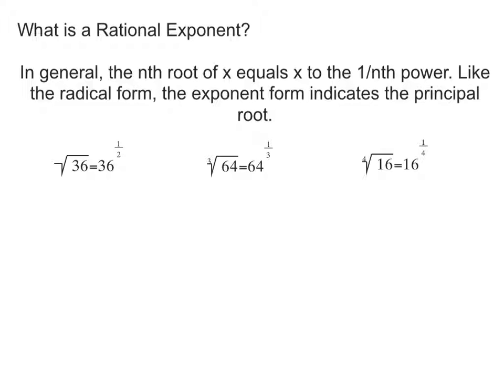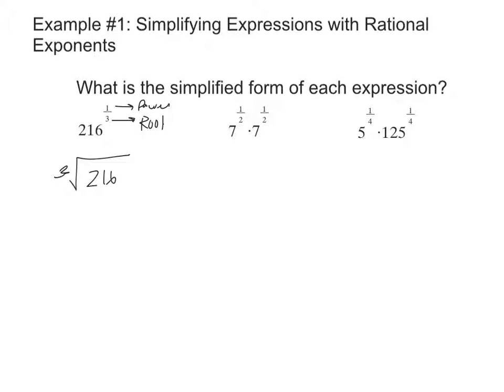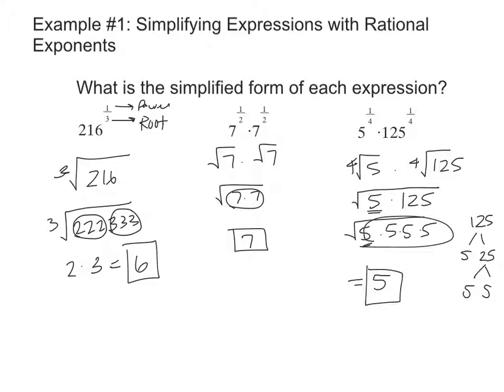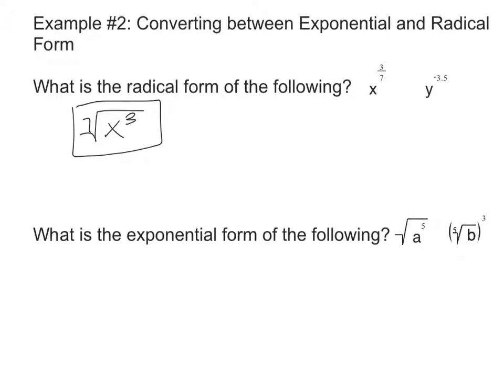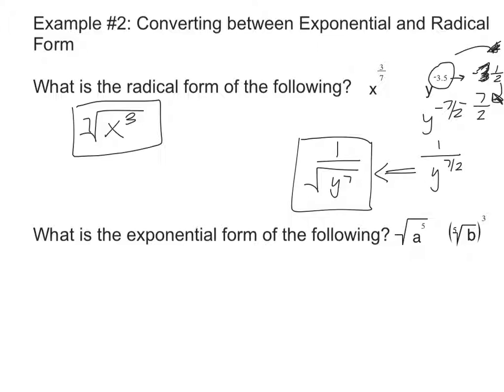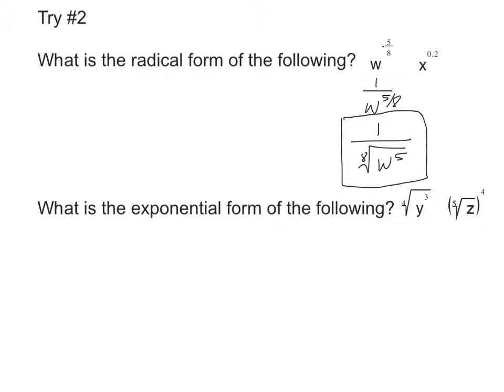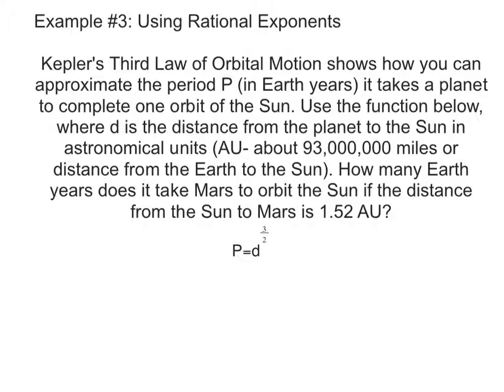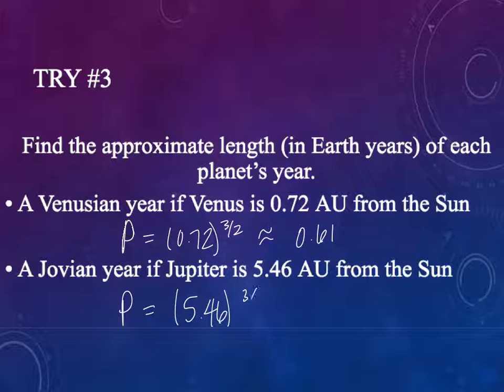Rational Exponents 6-4 pt.1